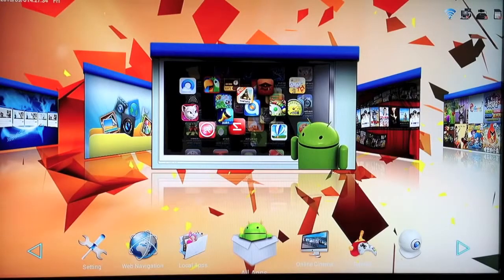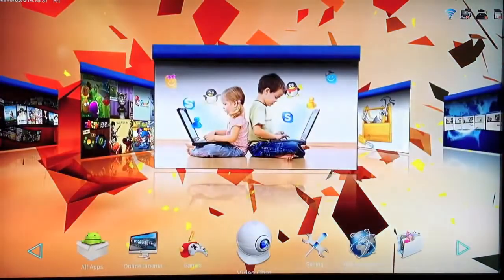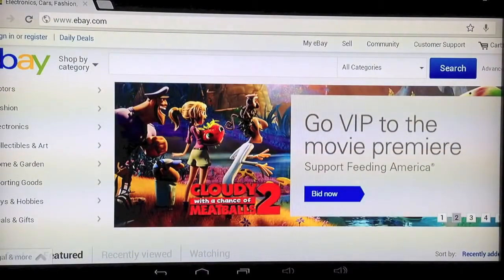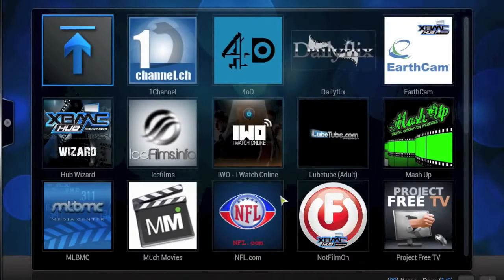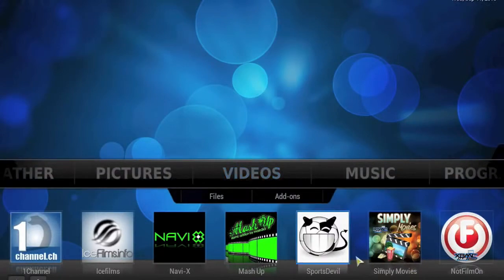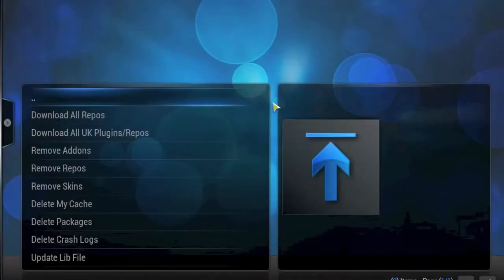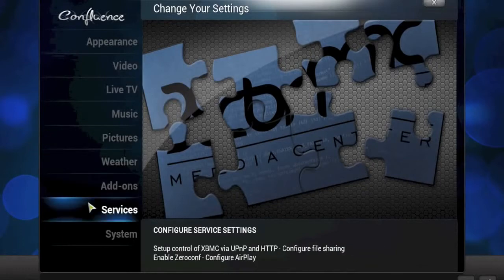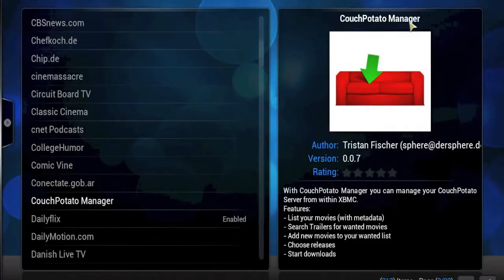Android TV Box with XBMC Add ons Walkthrough